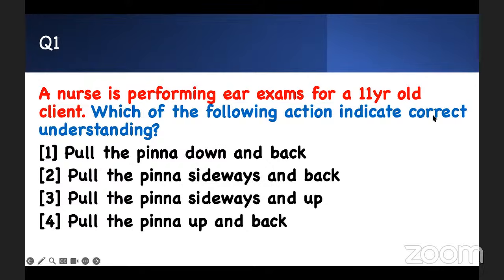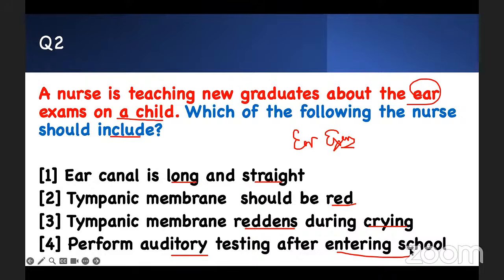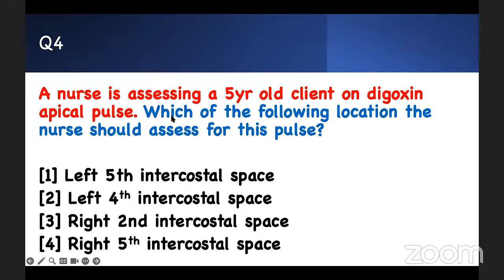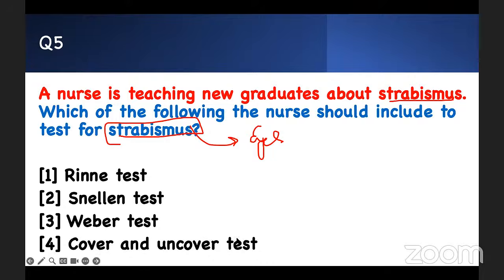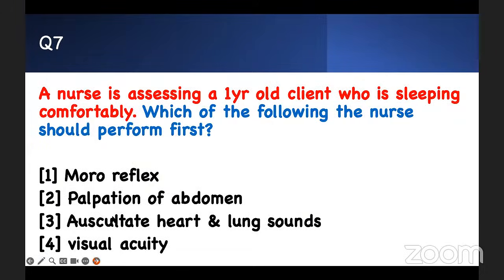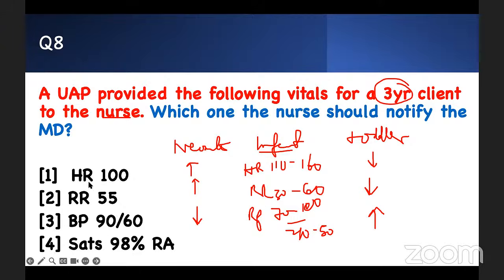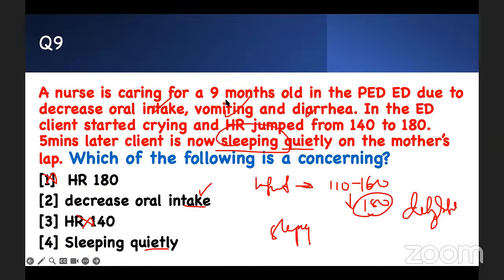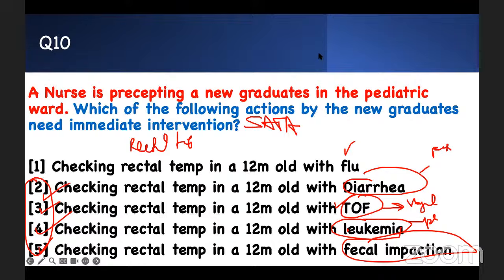10 MUST-KNOW Pediatric NCLEX Health Assessment Questions & Answers (Nursing)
10 MUST-KNOW Pediatric NCLEX Health Assessment Questions & Answers (Nursing)

Master pediatric health assessment for the NCLEX with these 10 MUST-KNOW pediatric NCLEX nursing questions and answers. In this video, we break down pediatric health assessment, vital signs, growth & development, and clinical judgment so you can feel confident on exam day.

Perfect for:
🩺 NCLEX-RN & NCLEX-PN
📚 HESI & ATI Exams
👩‍⚕️ Nursing school pediatric exams
🧒 Improving pediatric assessment skills & prioritization
💡 Learning testable differences between infants, toddlers, and school-age assessments

TimeStamp:
00:00 – Introduction 🎬
00:38 – Pediatric ear exams 👂 (Pinna UP vs DOWN by age)
02:53 – Pediatric eustachian tube facts, tympanic membranes, & auditory testing 👶
05:35 – Lung assessment in pediatric patients 🌬️
07:33 – How to assess an apical pulse in children ❤️
10:00 – Strabismus assessment & vision screening 👀
12:00 – Newborn (infant) health assessment 🍼
13:50 – Which assessment to perform FIRST in infants? 🧩
15:54 – Newborn & infant vital signs (RR–HR–Temp–BP) 📊
18:25 – Pediatric dehydration assessment 🚰
22:13 – SATA NCLEX question ❓ Rectal temp contraindications
24:19 – Recap & key takeaways ✨

Normal & abnormal pediatric assessment findings
How to assess infants vs toddlers vs school-age kids
High-yield NCLEX pediatric vital sign ranges
When to use rectal vs axillary vs tympanic temps
Red flags that require immediate intervention
Common NCLEX traps & how to avoid them
Clinical judgment applied to pediatric scenarios

🔥 Ideal For:
NCLEX prep
ATI/HESI pediatric units
Pediatric clinical check-offs
Nursing students wanting fast, clear explanations

📝 Comment your score out of 10 and which topic you want next: Peds cardio, Peds respiratory, or Peds meds